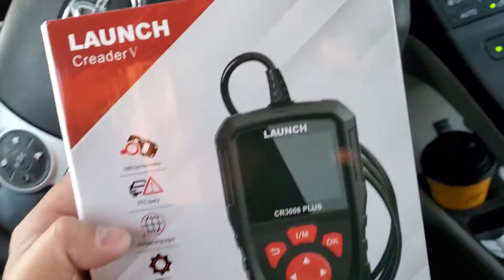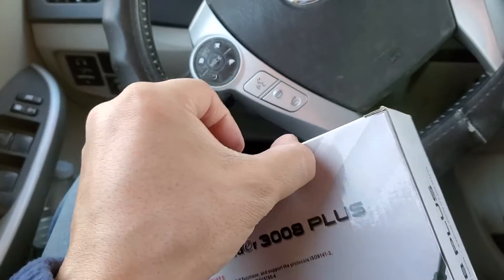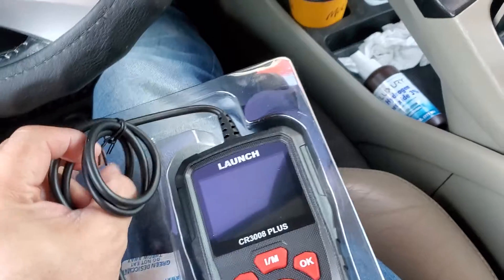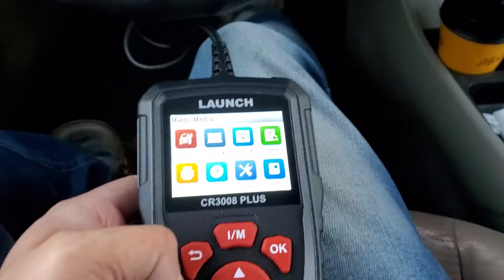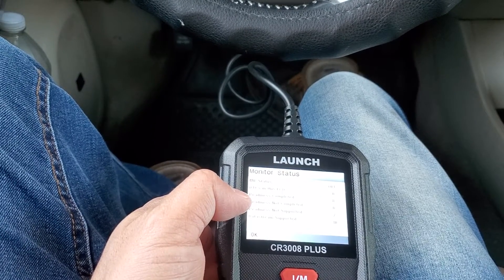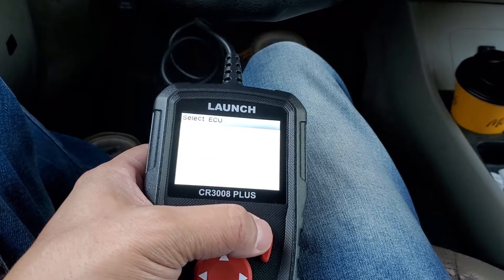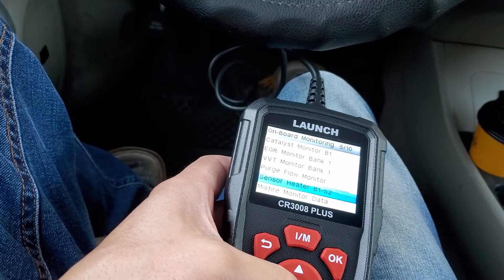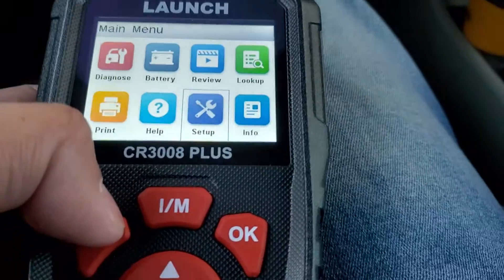FULL REVIEW- LAUNCH Professional OBD2 Scanner Diagnostic Tool CR3008 Plus,One-Key -IS THIS ANY GOOD?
Enhanced OBD2 Scanner Diagnostic Tool】 LAUNCH CR3008 Plus Car Diagnostic Scanner with Full OBD/EOBD Function,✅Read & clear codes,✅Turn off engine light or MIL, ✅View freeze frame, ✅One Key I/M readiness,✅Retrieve vehicle VIN, 🔋Battery voltage test, ✅Live data stream ✅10000+DTCs✅ O2 sensor test✅ EVAP Test (Mode 8)✅On-board Monitoring (Mode 6) etc,With this car code reader,SAVE YOU OVER $1000 PER YEAR!
🌟【Professional Checking Car Engine Tool】LAUNCH CR3008 Plus Enhanced OBDII scanner can read and erase the trouble codes that can cause e-mission problems in your vehicle in seconds, determine check engine light the MIL (check your car engine) and reset the monitor, build a DTC lookup library you can find the related code definitions to help you determine if your car needs repair, to save you time and money, and dramatically improve your car lifespan/performance.
🌟【Fre-e Lifetime Update+Data Record/Reviw/Report/ Print】LAUNCH offers lifetime fre-e software updates for this unit to fix the latest bugs or add new parameters. Simply download the software from the LAUNCH website and then follow the on-screen instructions to install it.The Review & Print option allows you to save or print diagnostic reports as needed,helps you avoid blind maintenance, saving money and time make diagnostic easily.
🌟【Plug and Play】Easy to use,powered by the car directly,even beginners can quickly master and use the car scanner proficiently.This car diagnostic tool is equipped with 2.8" TFT true color LCD display screen to indicate the test results, with the silicone keypad you can easy to access each menu option, One Click I/M Readiness can check the state e-missions readiness and drive cycle veri-fication, Also, a wealth of car information is retrieved to find out all about your car without hassle.